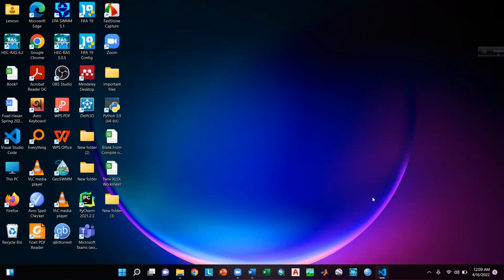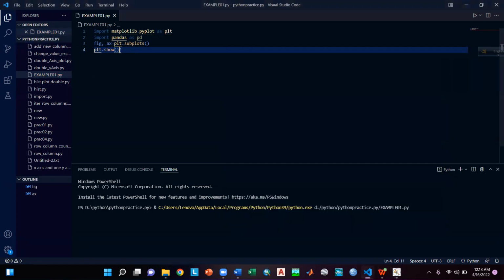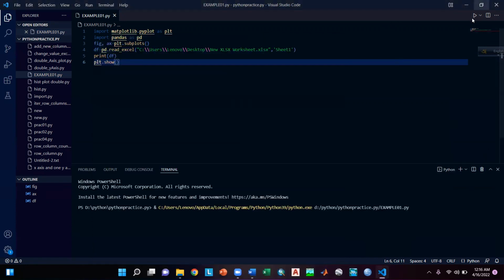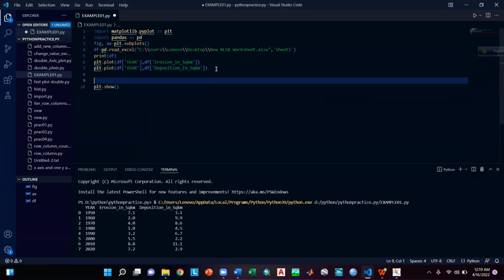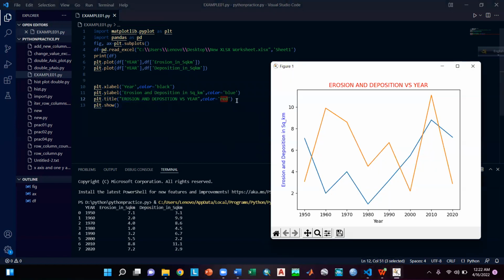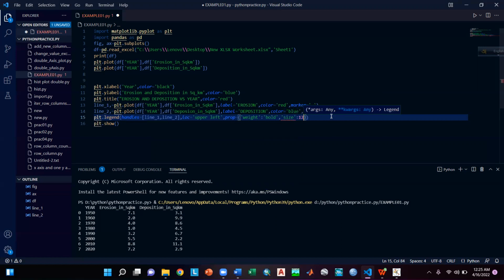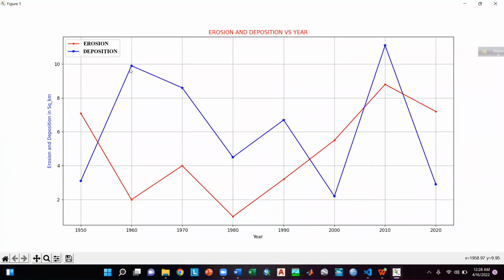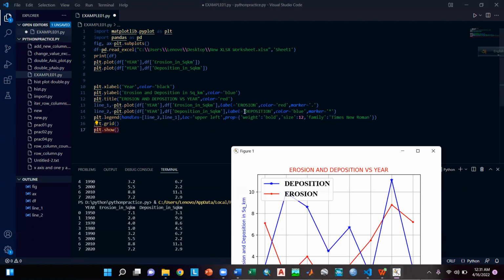PYTHON TUTORIAL :How to Read Excel File and Do Basic Plotting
In this tutorial, I have demonstrated that how you can read an excel file and then using the informations from excel file you can plot a basic graph using python code. To know about installation of python and different modules follow any python guidelines. To know about Matplotlib, you can search by Matplotlib in your browser to find and learn different plotting options. The link is below:

Note: You can comment out the fourth line  as it is not necessary to write that particular line for this code shown in the video. Just like-